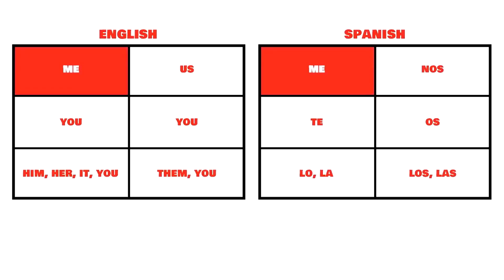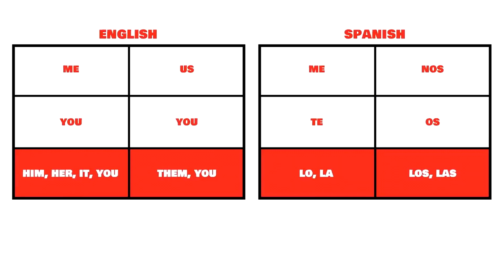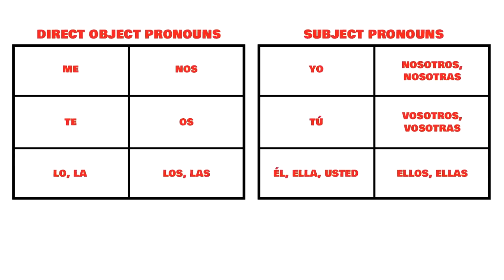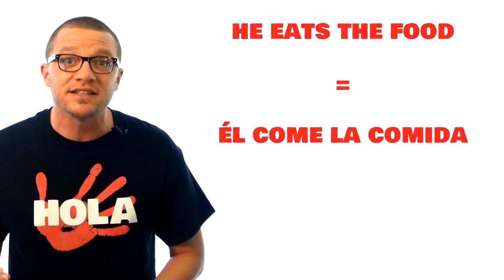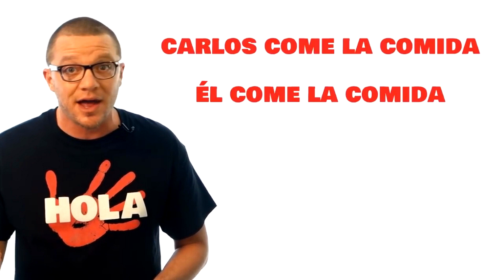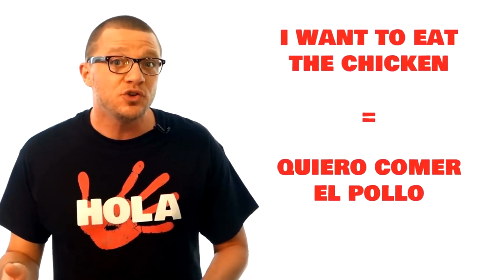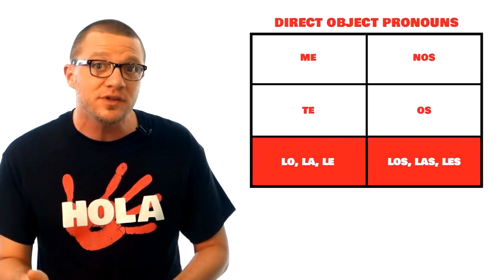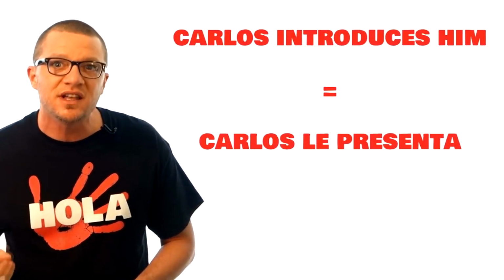1 Direct Object Pronouns in Spanish